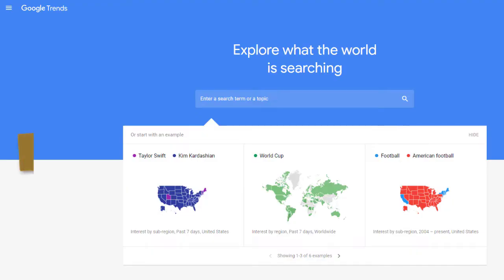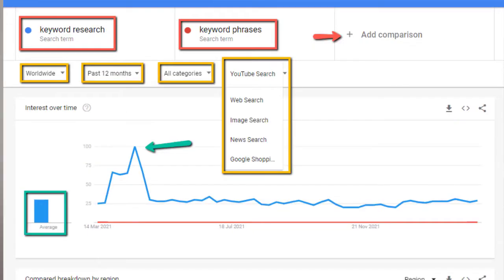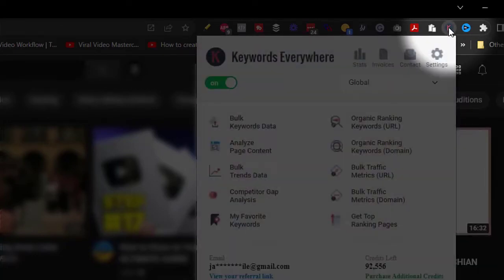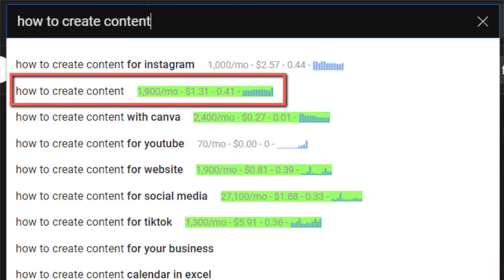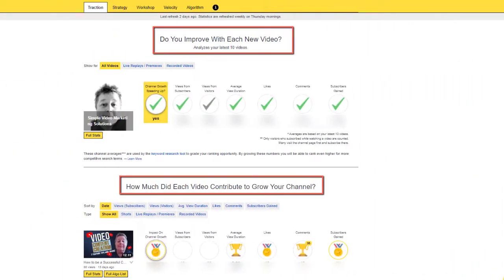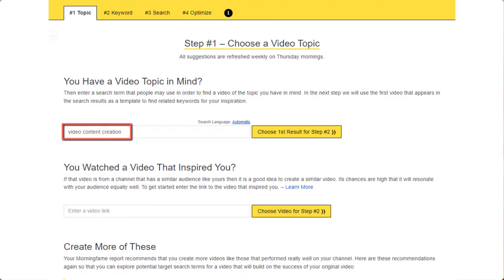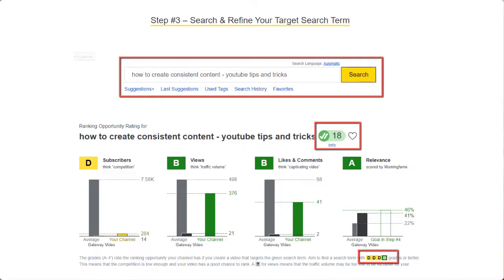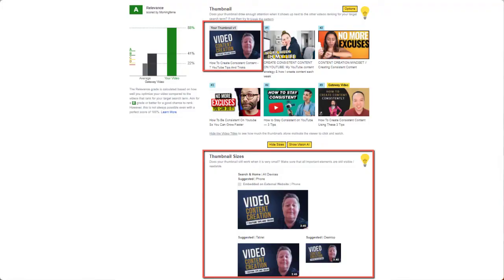Keyword Research Tools For YouTube - How To Get More Views And Subscribers 🚀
In this video, we’re going to look at keyword research tools for Youtube videos - how to get more views and subscribers consistently by implementing YouTube SEO to easily improve your video titles and organic search results.

YouTube SEO, which in full, is search engine optimization, is one of the most consistent and reliably repeatable strategies to get your content found organically in the search engines. Resulting in you getting more views and subscribers on YouTube, over the long term.

Using some simple keyword research tools, you can easily identify high-volume ranking video topics and the exact search terms that your potential viewers are actually typing in to find them. By search, I mean the words and phrases that visitors directly type into the search engines, when they are intentionally looking for a solution to a problem, pain, or desire they have.

So, I’m going to share with you my keyword research strategy, the exact four tools I use to consistently get my videos to the top of the search results on YouTube AND Google fast, and exactly how you can use this strategy to grow YOUR YouTube channel. So if you want to discover more about keyword research for Youtube videos and how to get more views and subscribers, keep reading.

➽ Timestamps:
00:00 Keyword Research Tools For YouTube Videos - How To Get More Views And Subscribers
01:31 What is YouTube SEO?
02:26 My Keyword Research Strategy and Tools
03:02 Tool #1 Google Trends
04:59 Tool #2 YouTube Search Bar
05:54 Tool #3 Keywords Everywhere
07:54 A Quick Tip
08:16 My Top Keyword Research Tip
09:20 Tool #4 MorningFame
13:28 Your MorningFame Free Month Invite
14:05 Summary
14:54 How to Maximize Your Results

🚀 Grab my FREE YouTube Video Ranking & Growth Blueprint here, where you'll discover the tips, tools, and secrets of how to rank your videos, get more views, and grow your channel on YouTube

➤ MORNINGFAME (This tool is by invite only – if you use this link you will get your first-month FREE

I know you’re a smart cookie, but the FTC needs me to ensure you are crystal clear about all this. If for some reason you have an aversion to using my link, we’re all adults here, simply go to the main URL of the site and use that instead, we’ll still be friends.

Music Attribution  "Music by CreatorMix.com"